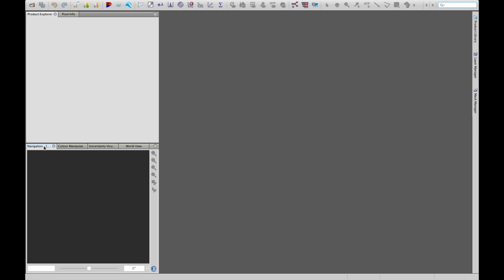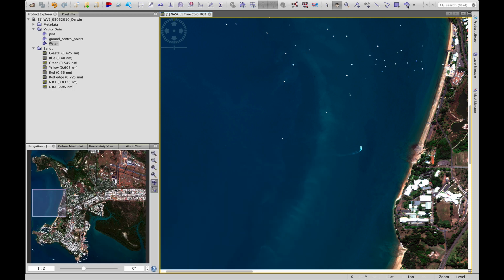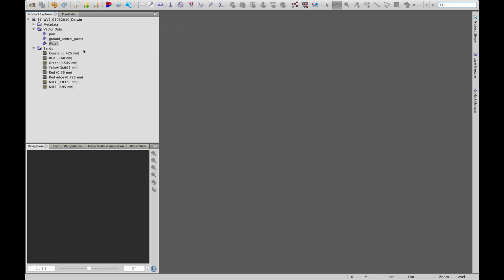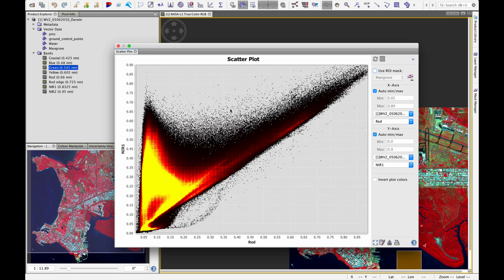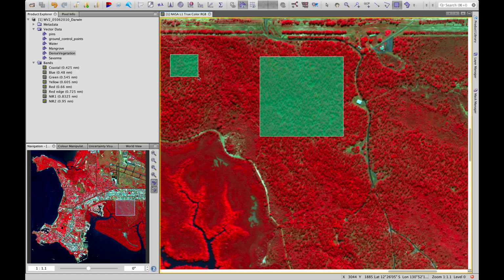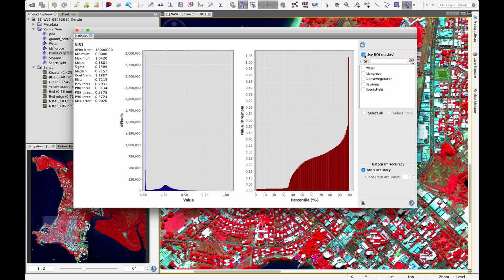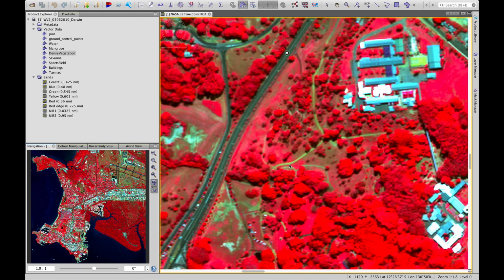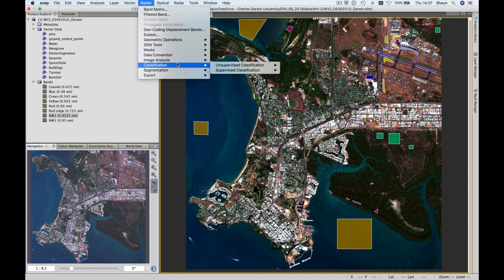Classification Part 3 - Supervised classification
Guided tutorial on performing supervised classification using SNAP. This part covers the digitisation of vector training data.

Assoc. Prof. Shaun R Levick